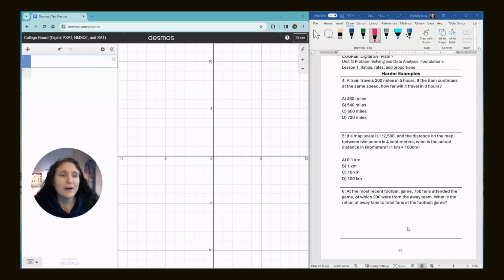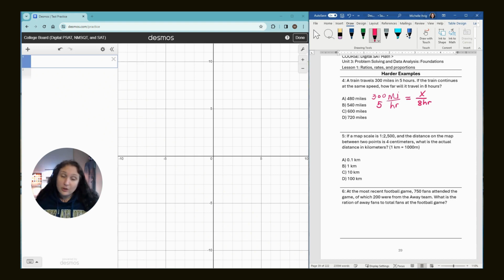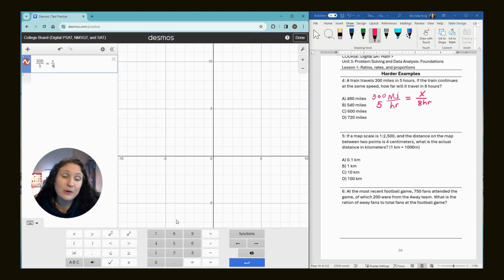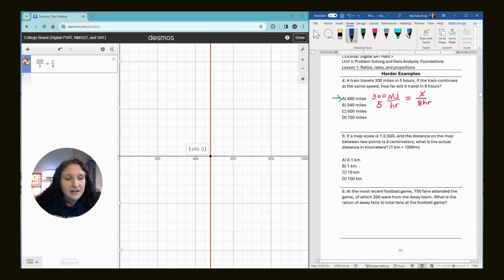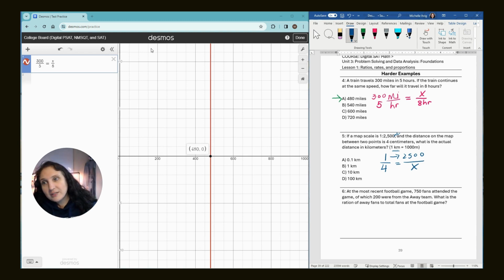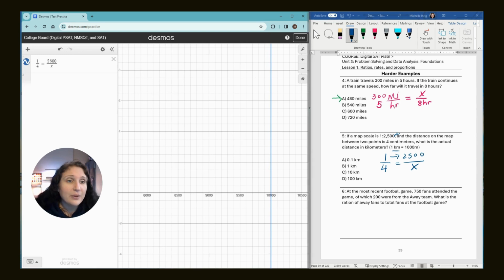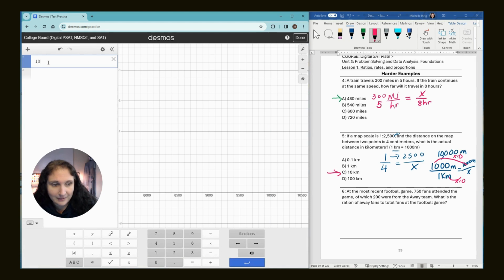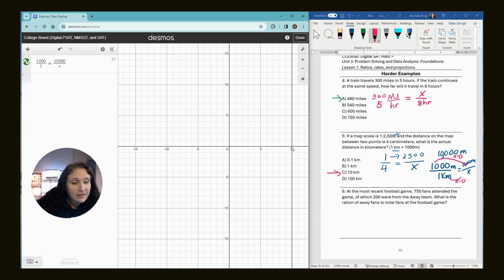SAT.3.1.Harder: Ratios, Rates, and Proportions, page 39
____ ____ Buy the companion book on Amazon to follow along with the questions:

In this video, Doc Chelle shows how to use the Desmos calculator on PSAT/SAT-style math questions relating to Khan Academy's Unit 3 Lesson 1:  Ratios, Rates, and Proportions Harder Questions

Chapters:
00:00 Introduction
00:35 SAT.3.1.4
01:58 SAT.3.1.5
04:02 SAT.3.1.6